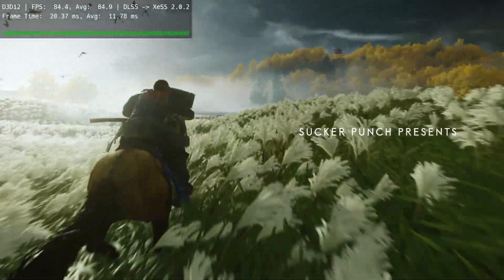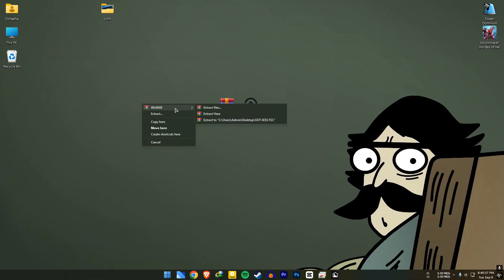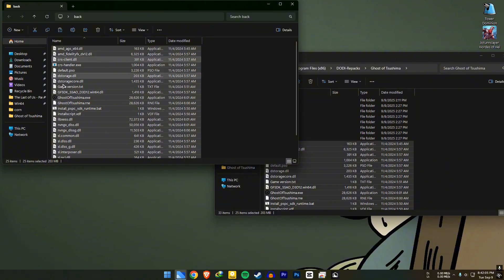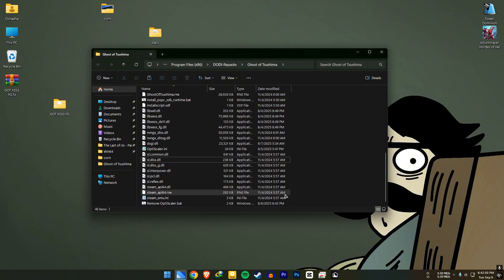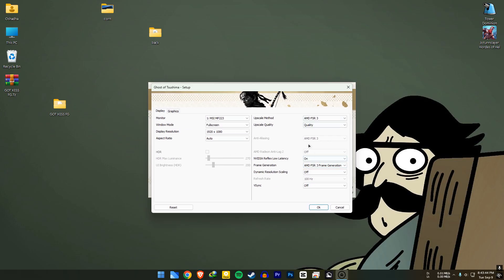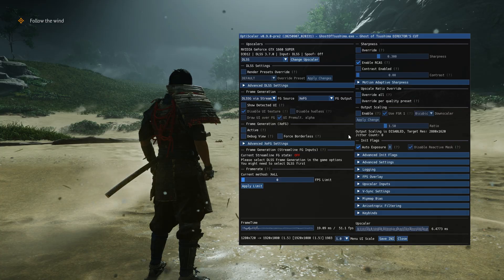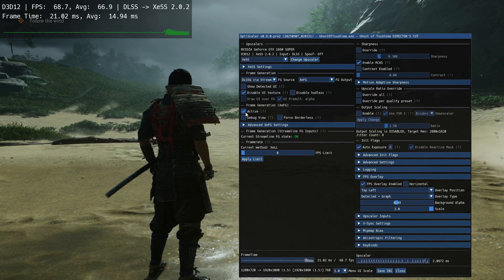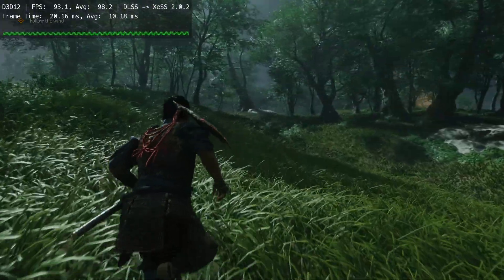Ghost of Tsushima XESS Frame Generation All Supported GPUs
Installing XESS Frame Generation Into Ghost of Tsushima Using Latest Optiscaler.

My PC Specs :
🖥️ CPU: Intel CORE I7-4790S 3.2GHz
🖥️ MB: ASUS B85M-E
🖥️ RAM: Kingston 16GB DDR3 1600Mhz
🖥️ GPU: Zotac GTX 1660 Super 6GB GDDR6(566.14)
🖥️ PSU: Gigabyte 600W PSU
🖥️ SSD: Transcend SSD220S 240GB (SATA 3)
🖥️ HDD: Seagate 1TB 7200rpm
🖥️ OS: Windows 11 Pro Xlite Optimum 11  64bit
🖥️ Monitor: MSI PRO MP223 1080p (100Hz)